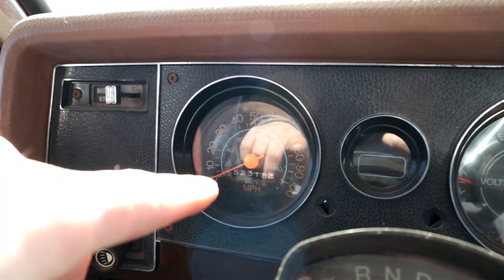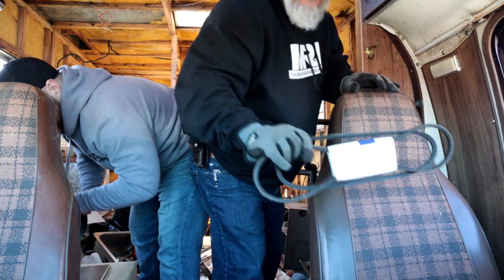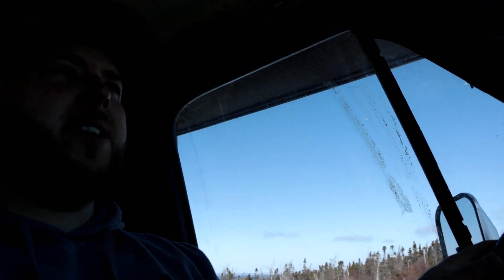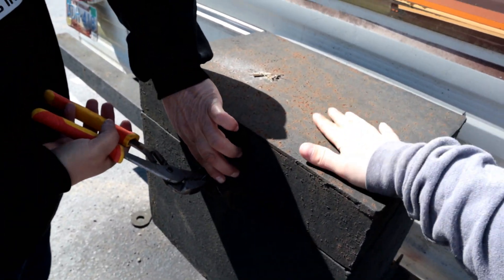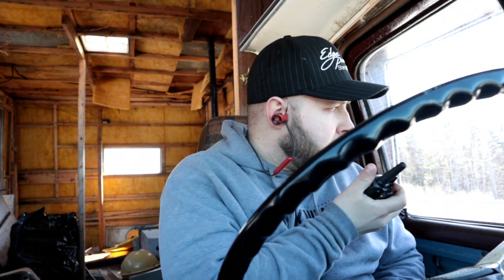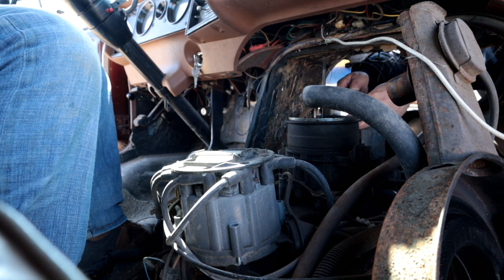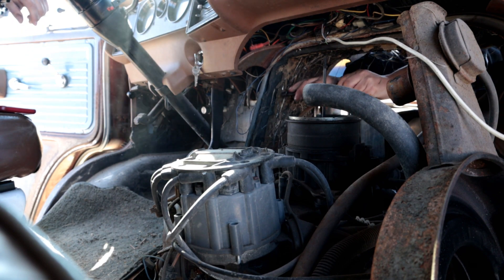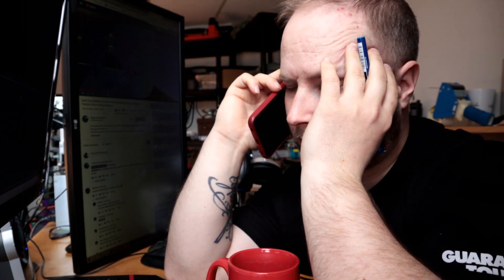Our 50-year-old MOTORHOME broke down! - [ WRENCH & WHEEL ]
Buying a 1976 GMC motorhome and expecting it to run 600 kms across Newfoundland? You're gonna' have a bad time. Breakdowns and problems galore in this episode.

My Address:
K Noseworthy
A0K 3R0